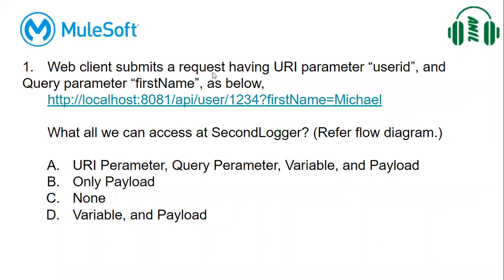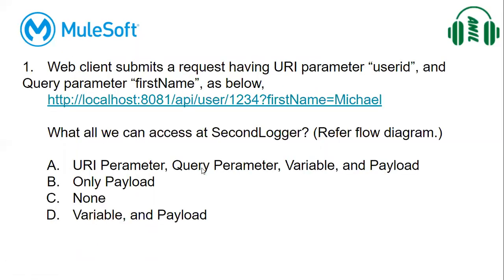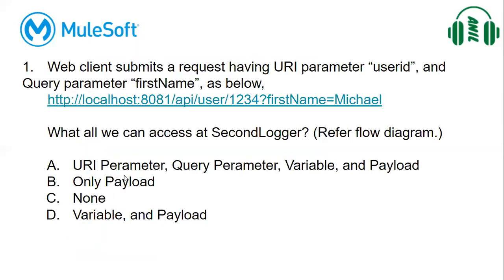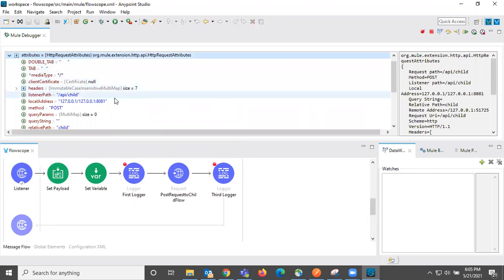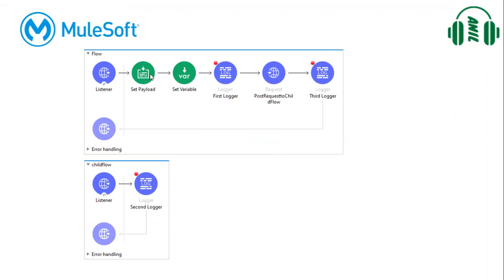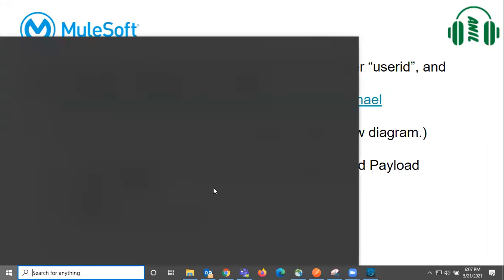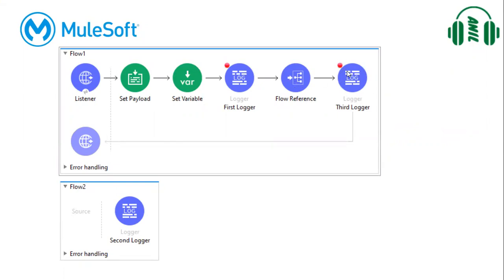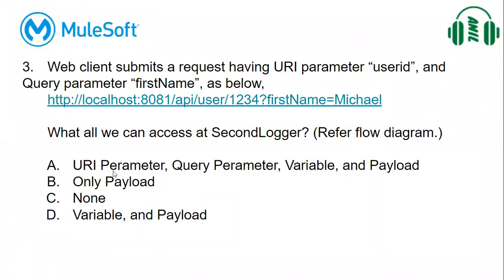Mule ESB Flow Scope | Certification | Interview | Questions | Mule 4 | MuleSoft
Explained Mule ESB Certification questions from Flow Scope.
What all we can access in Main flow, Child Flow, after flow reference, and after HTTP requester.
Sample question.

What all we can access at SecondLogger? (Refer flow diagram.)

URI Perameter, Query Perameter, Variable, and Payload
Only Payload
None
Variable, and Payload

This helps,
To PASS MuleSoft Certified Developer - Level 1 (MCD-Level 1) Exam
Learn Mule ESB Integration and become an Integration Certified Developer
To perform well in Mule 4 Interviews
For beginners, it helps to learn Mule ESB.